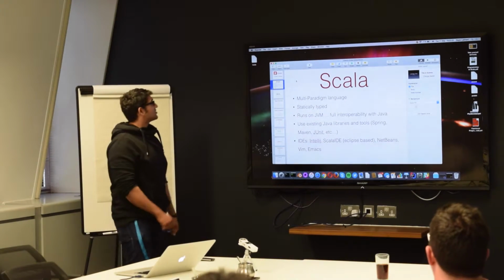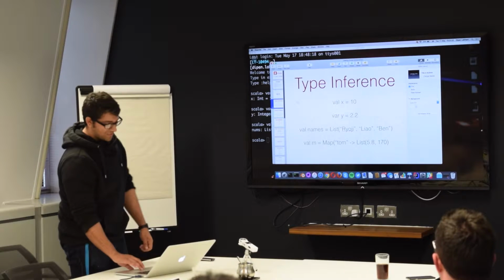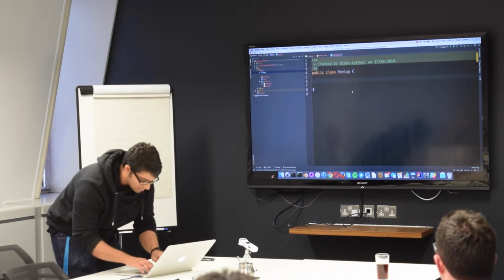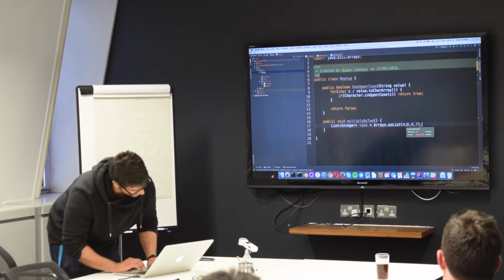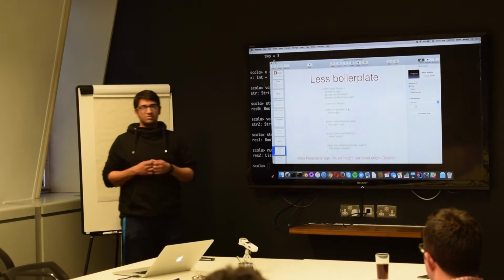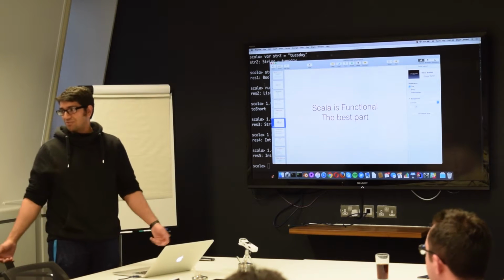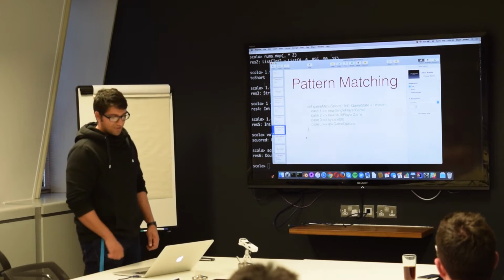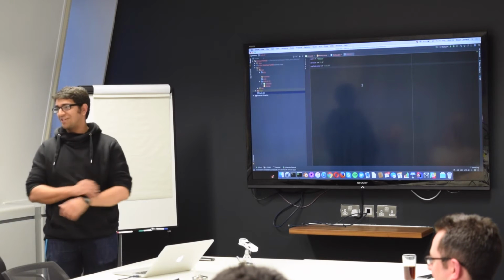Introduction to Scala - Dipen Lakhani - West Midlands Java User Group (WM-JUG)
A talk on Scala, given by Dipen Lakhani from Connect Group in Birmingham, at the West Midlands Java User Group (WM-JUG), held at Connect Group's Birmingham office, on Tuesday 17th May 2016.